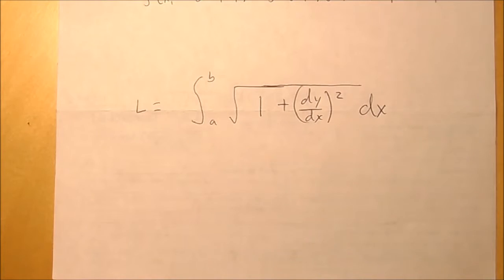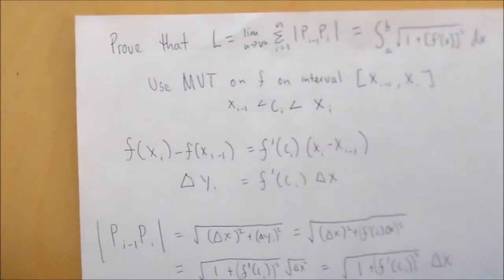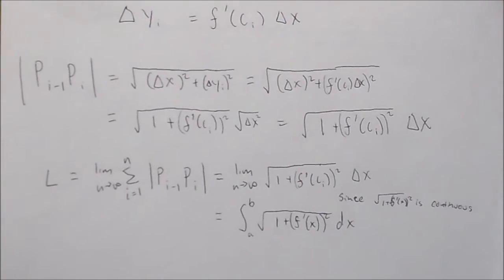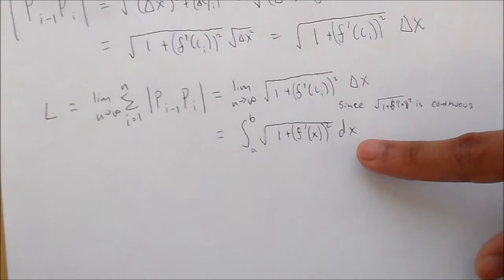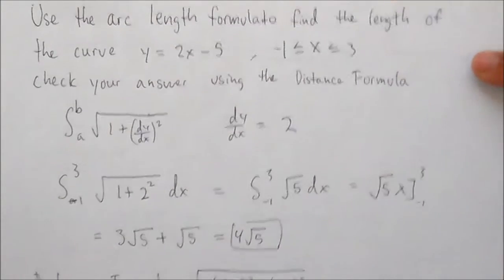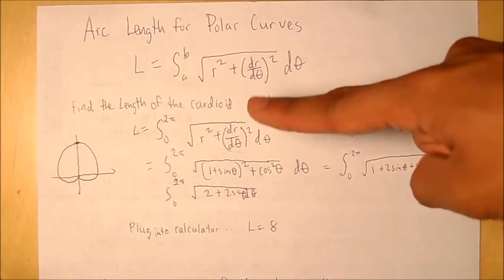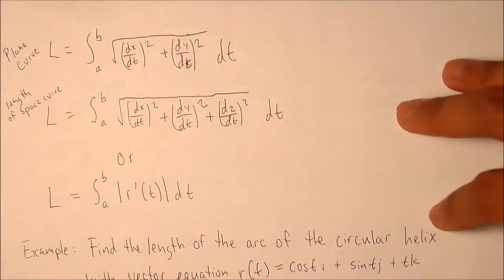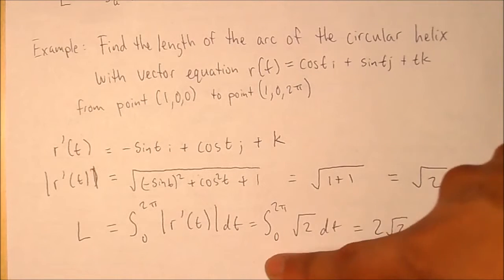Arc Length in Under 10 Minutes